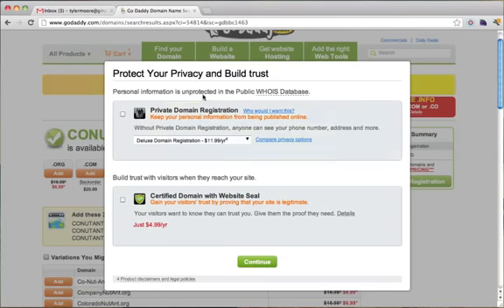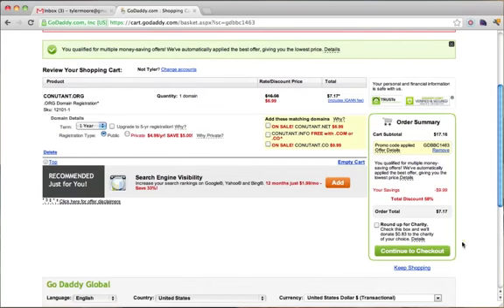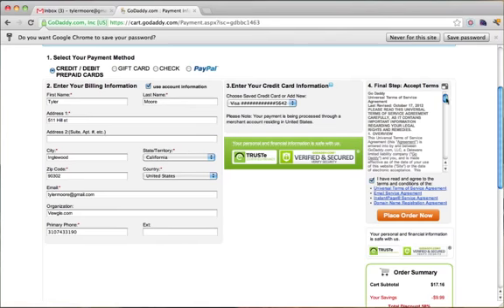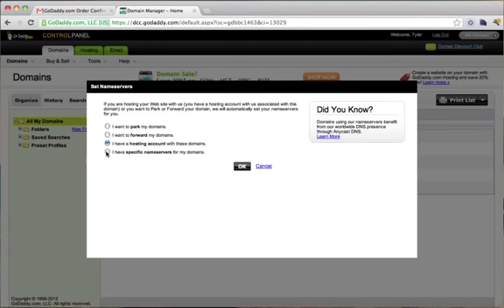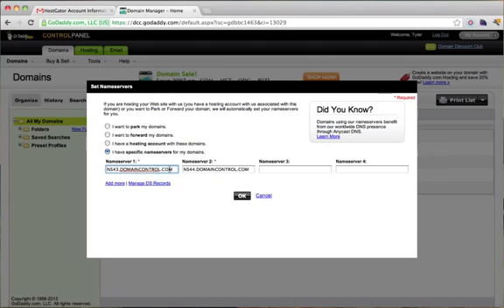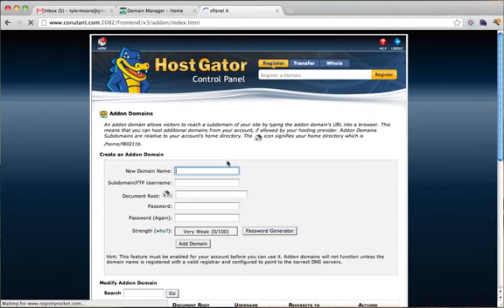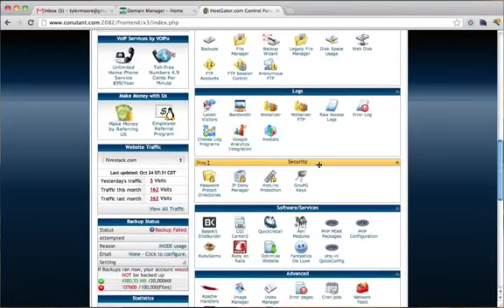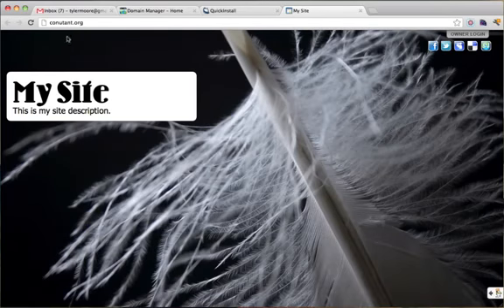Create Multiple Websites on 1 Hosting Account